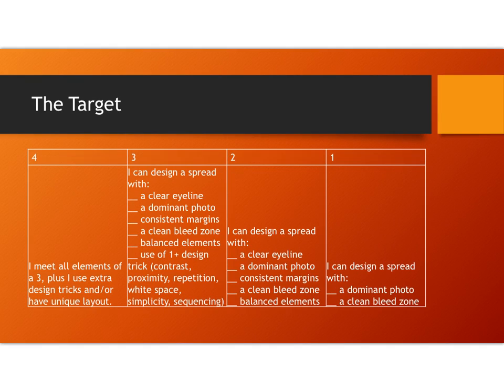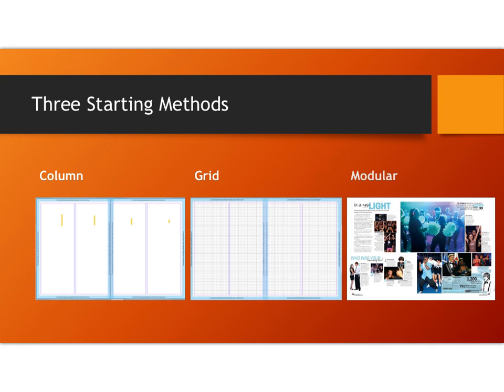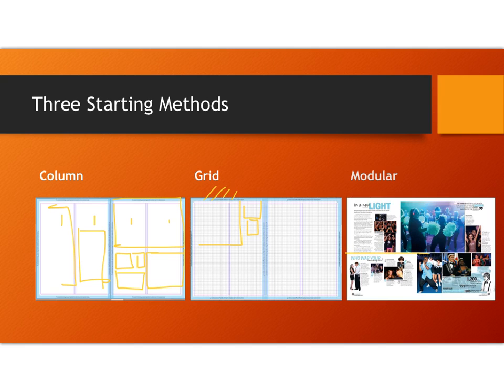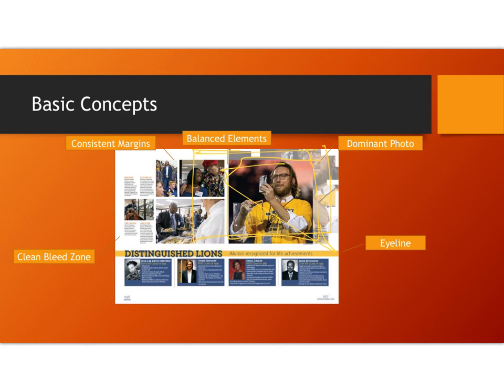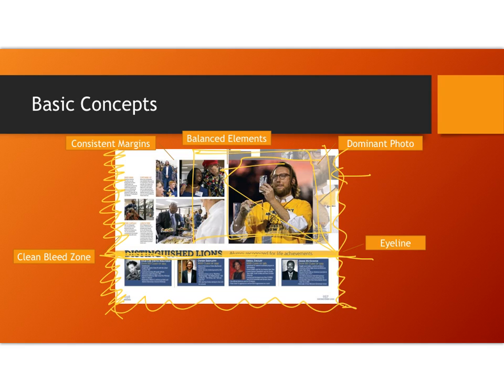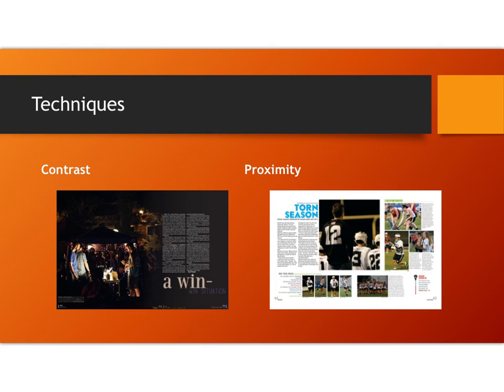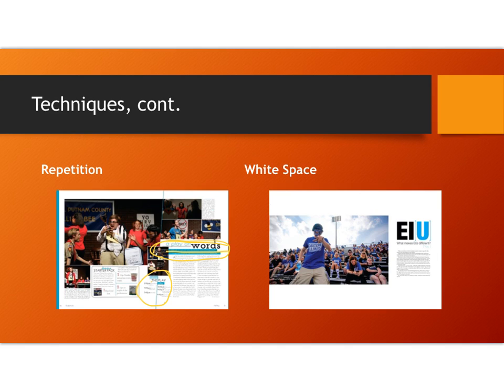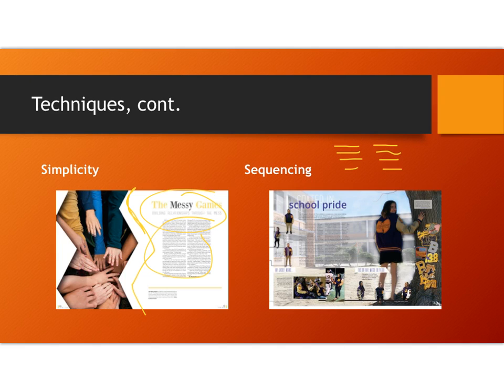P22 Design Lecture